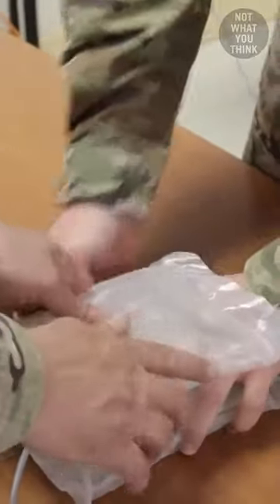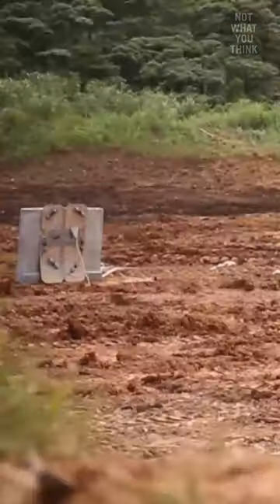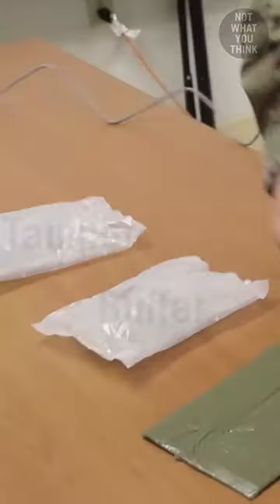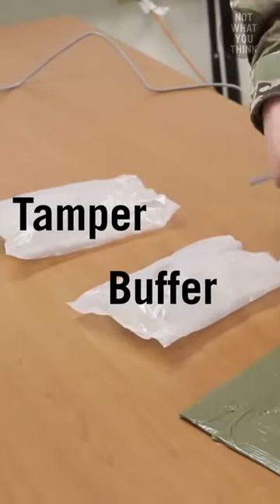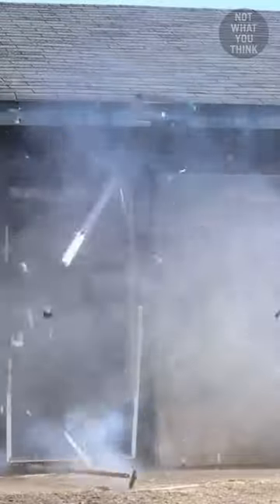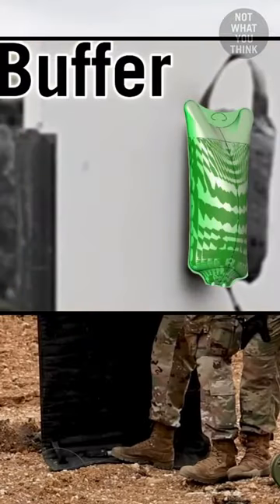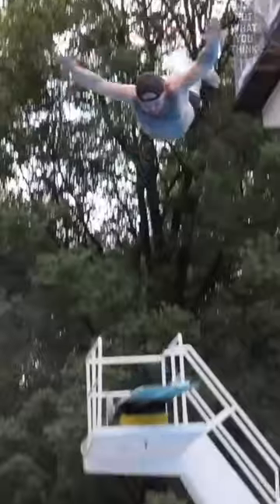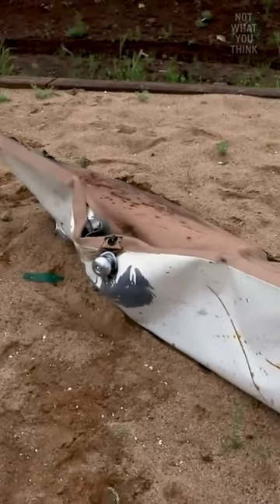Improving Explosions with WATER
Yes you can use regular IV bags with water to make explosion so much larger